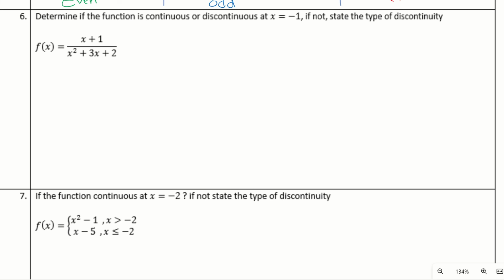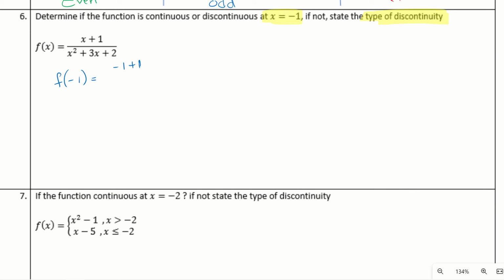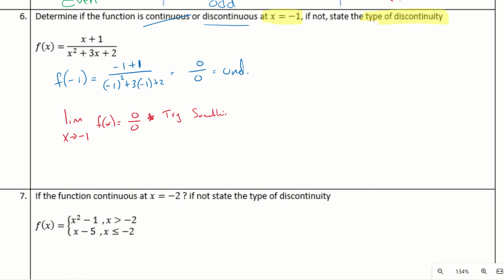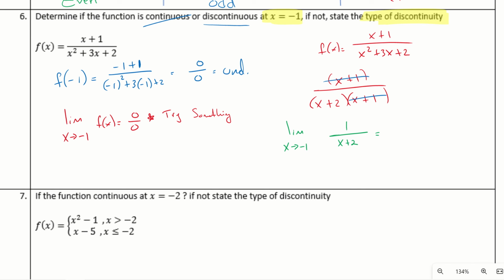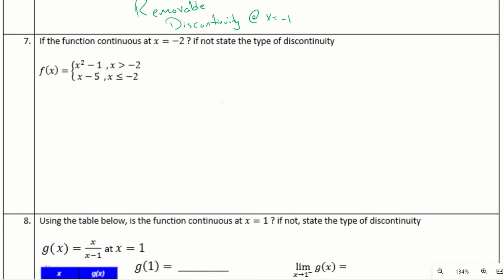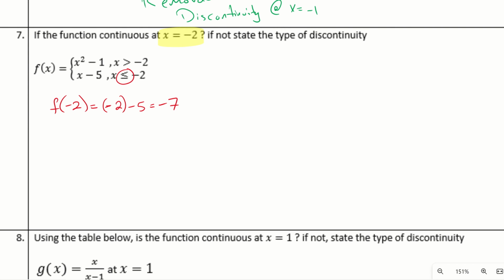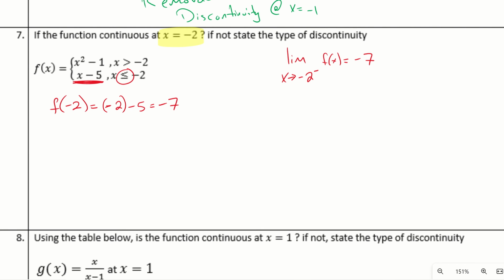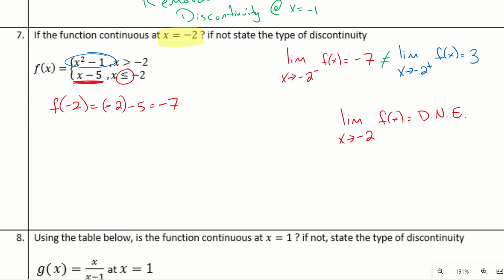6_7 Continuity and limits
determine if the function is continuous or discontinuous